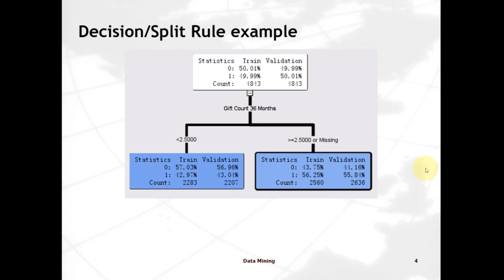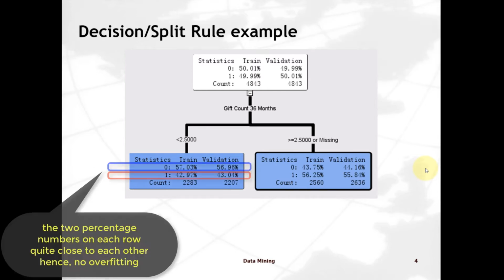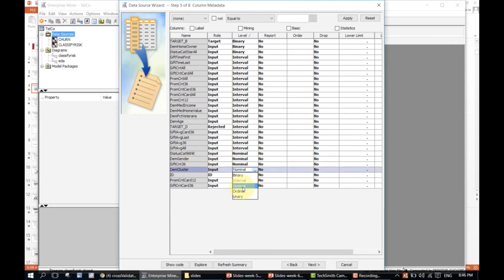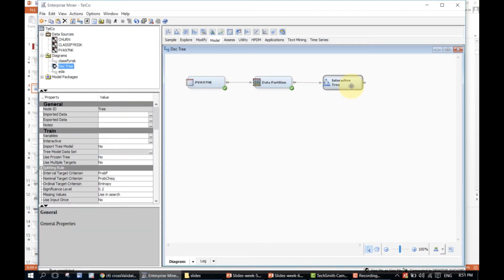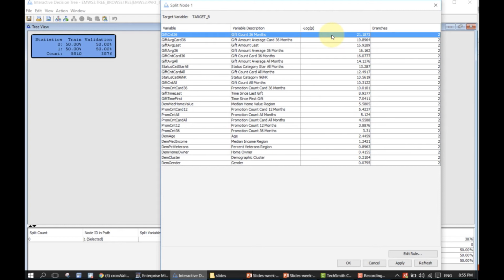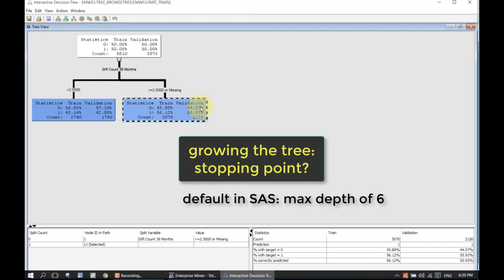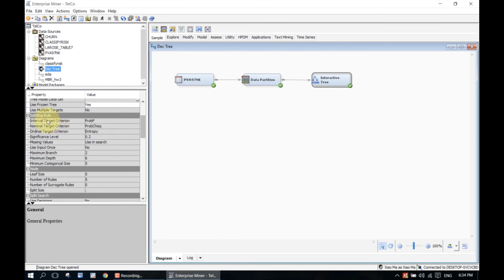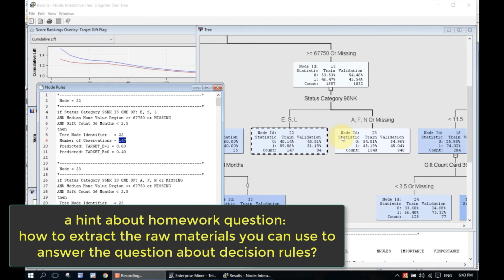[MIS7397 Predictive Analytics] Lecture Video 6 & SAS Tutorial 6 (Part 1) - Growing a tree | Bauer@UH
[MIS7397 Predictive Analytics] Lecture Video 6 (Part 1) & SAS Tutorial 6 (Part 1) - Growing a tree | Bauer@UH BZAN

Video includes a hint about a Decision Trees homework question.